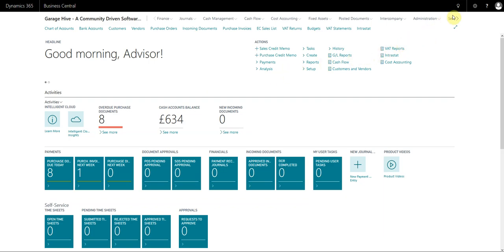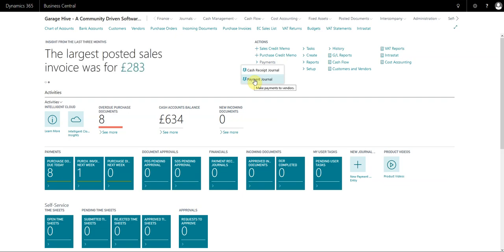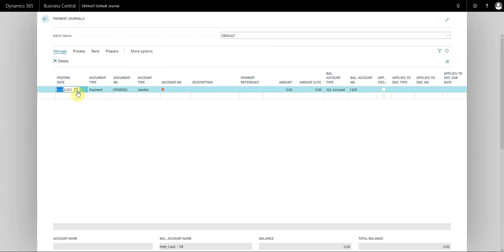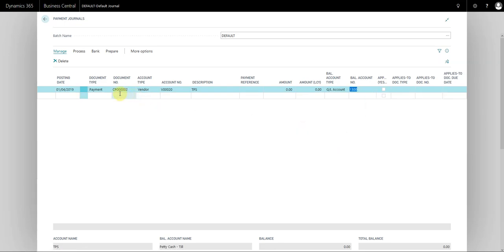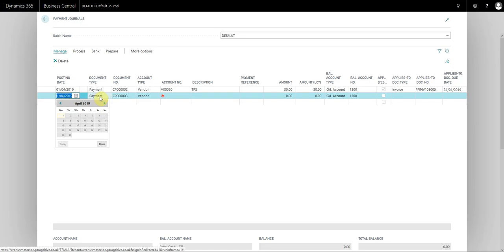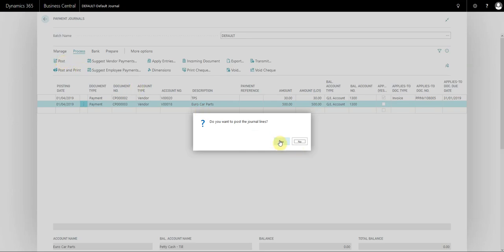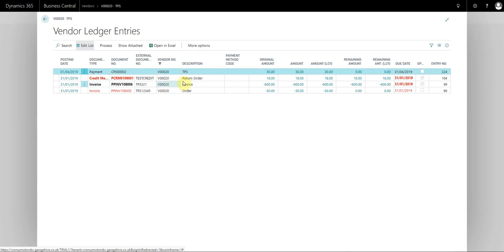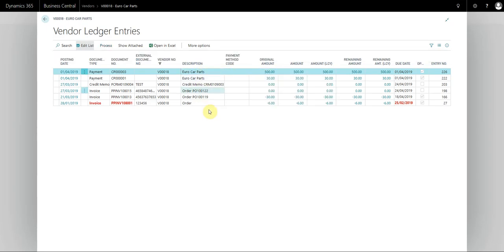[Accountancy] How To Apply Vendor Payments in Garage Hive - Microsoft Dynamics Business Central